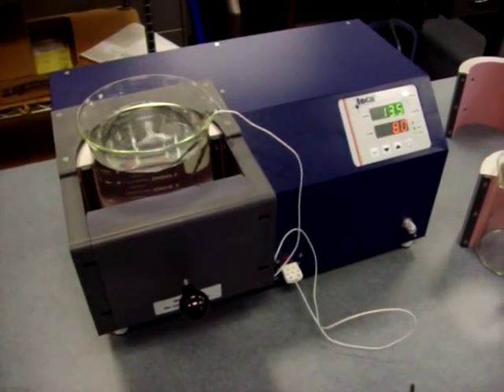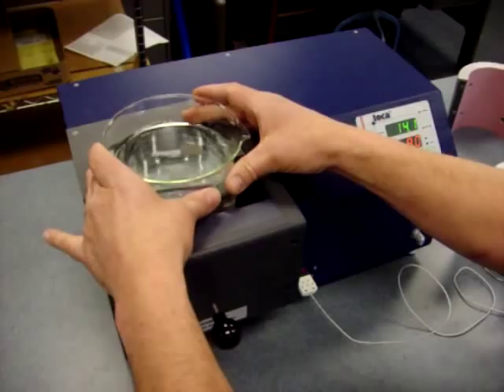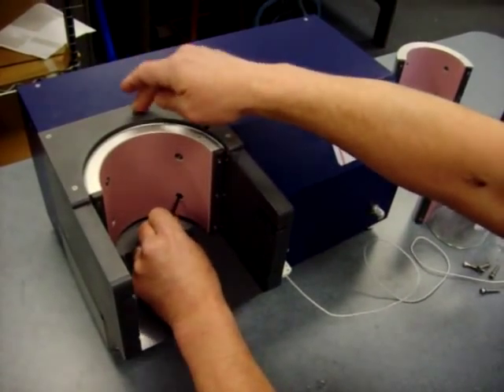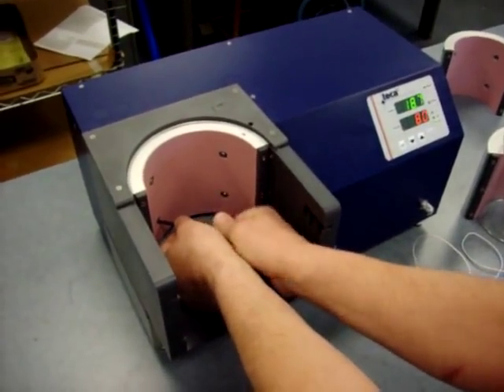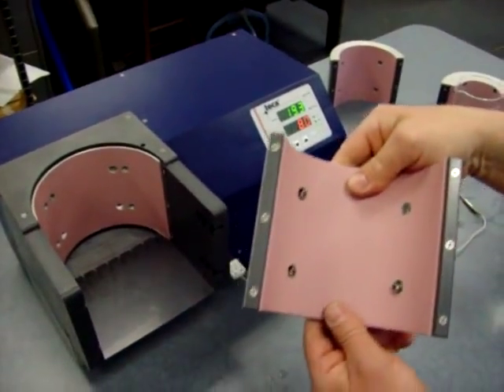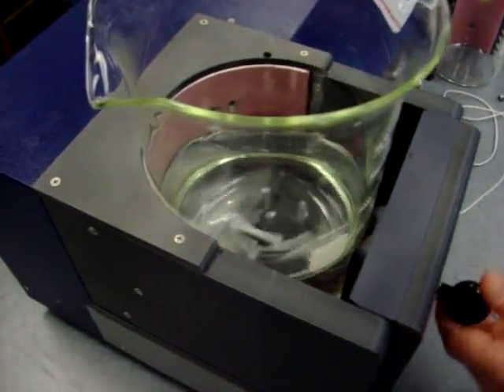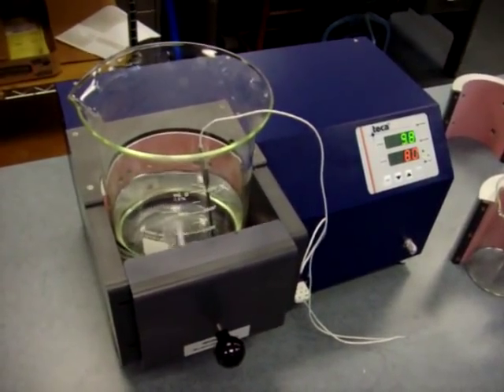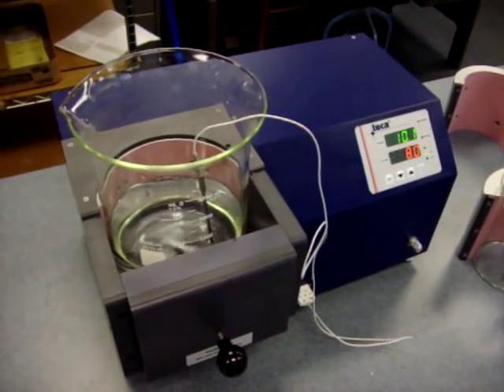Thermoelectric Cooling using Magnetic Stirring Cold / Hot Plate AHP800MSP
TECA Corporation's newest thermoelectric cooling product, the AHP-800MSP Magnetic Stirring Cold/Hot Plate, provides uniform heating and cooling of a liquid load. Applications include titration testing, testing of drugs, specimens and industrial chemicals and process testing in laboratory or industrial settings. Thermoelectric technology (also known as Peltier effect or solid-state), a side mounting cold plate and magnetic stir bars work in conjunction to offer precise and uniform thermal management. FEATURES: Temperature controller is built-in, remote or internal temperature sensing is possible with the flip of a switch, data logging software and RS-232 are included, fan speed is adjustable for noise reduction, 100-240 VAC (universal input). Laboratory or industrial use. Contact TECA Corporation in Chicago for more information.